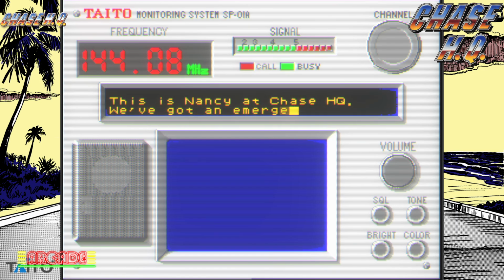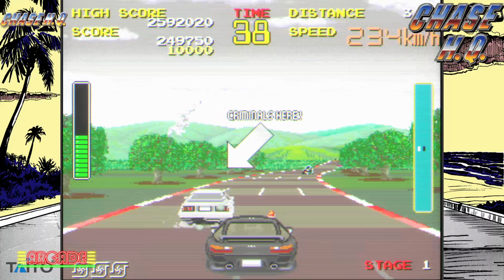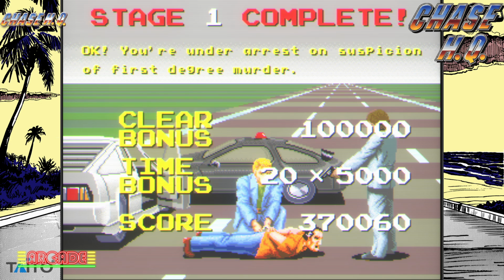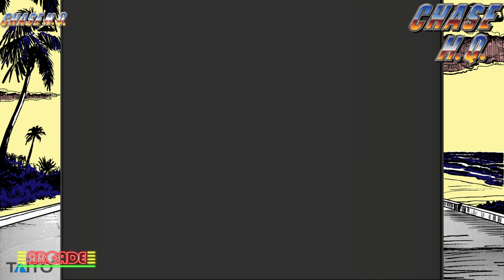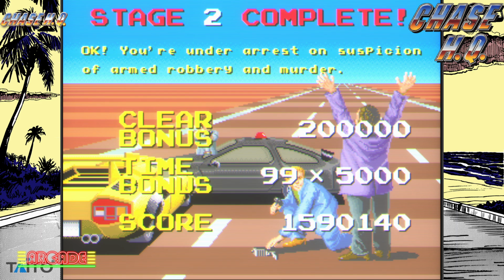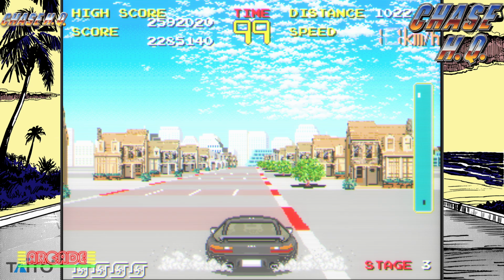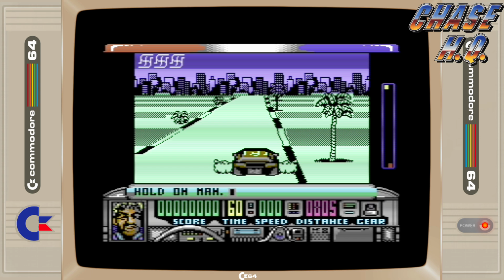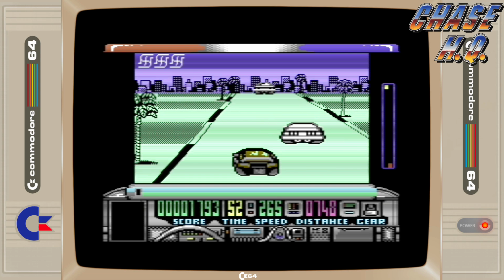Catch The Crooks With Chase HQ, A Retrospective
Chase HQ is a classic game from Taito that features super smooth scrolling and fast visuals to produce a top quality racing game, but on top of that you got to bash other cars off the road and use a fair amount of nitro in the process. Vin Diesel would be so proud, but would be less proud of the home ports, but just how bad were the home ports I played... well just press play to find out.

00:00 Introduction
00:31 Arcade
09:12 Commodore 64
13:20 Sega Master System